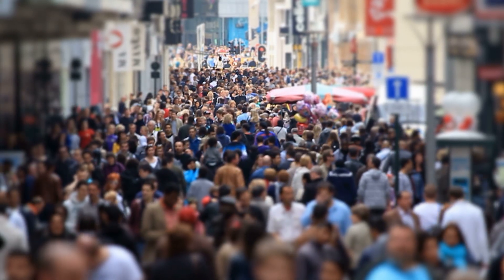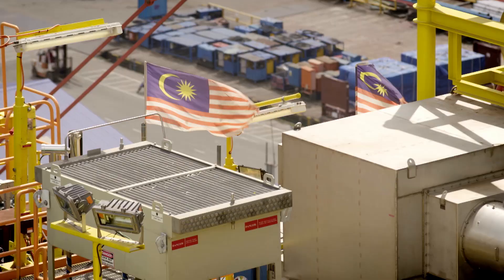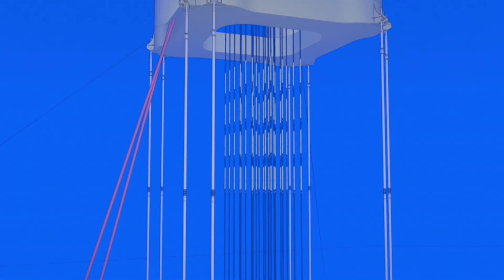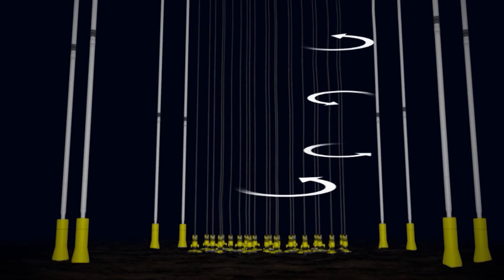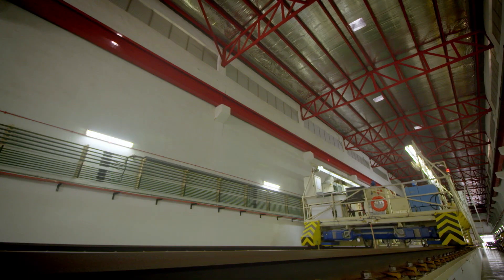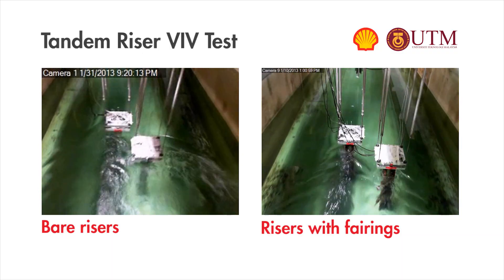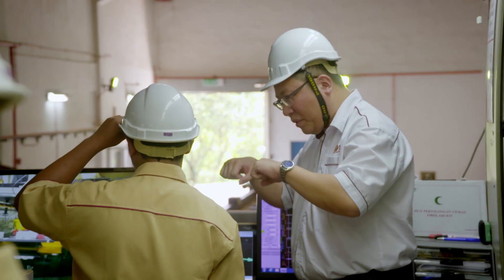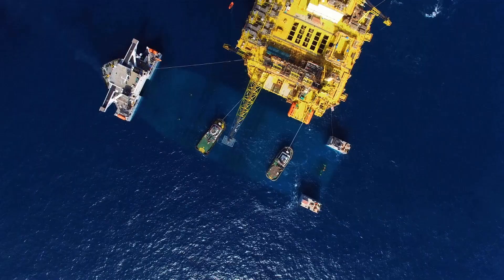Malikai the first tension leg platform in Malaysia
The world’s energy demand is greater than ever before, and extracting this energy from deep water is a major challenge. Vibrations caused by water currents is one of the biggest challenges for deep water platforms. Shell and Universiti Teknologi Malaysia has produced a safe and sustainable solution to this problem. Malikai, the first deep water tension leg platform in Malaysia, uses this ground breaking technology in deep water production.